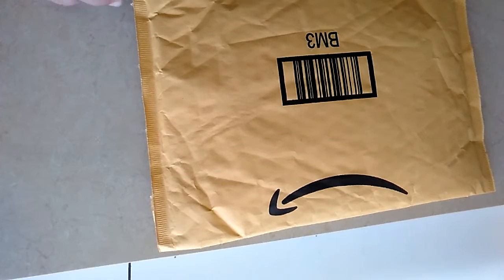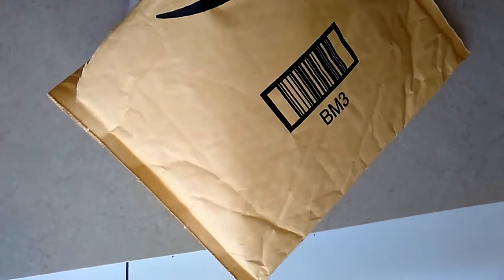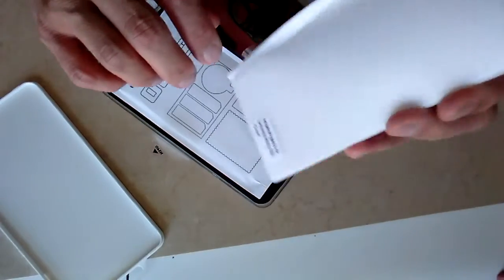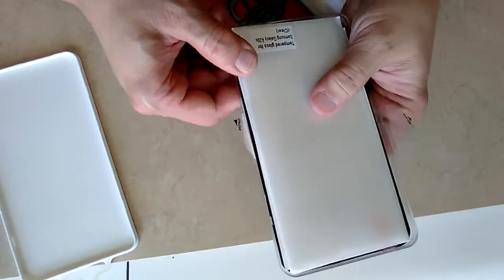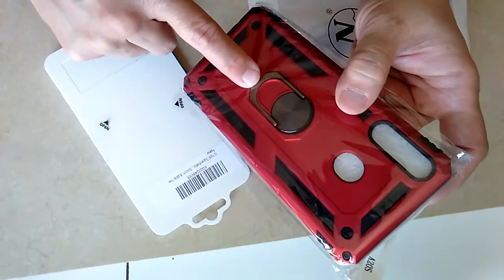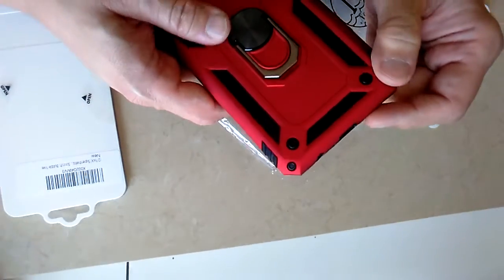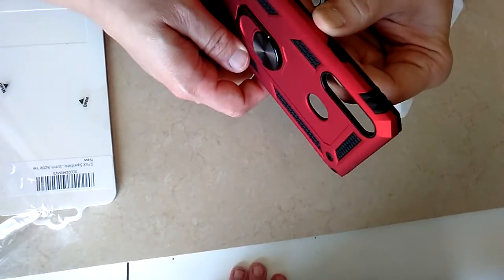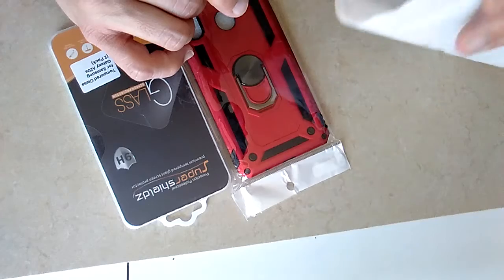😱 my daughter got me something from Amazon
I'm so freaking happy

Hi, it's fun to shop on AliExpress! Use my invite code "INEO6YTX" to get US $24.00 in coupons. Tap to know more